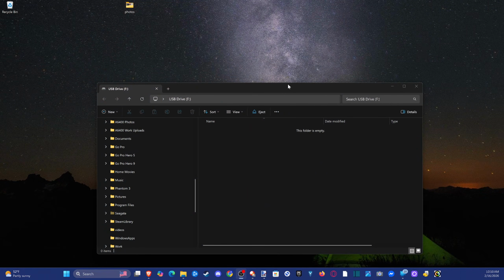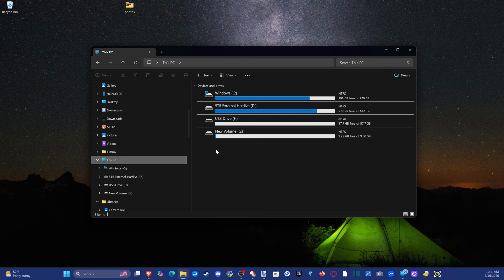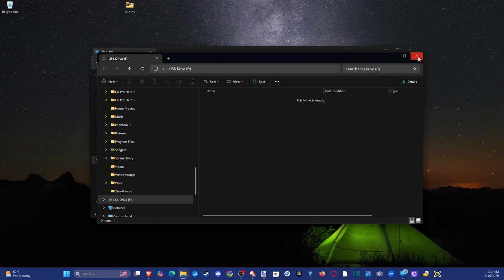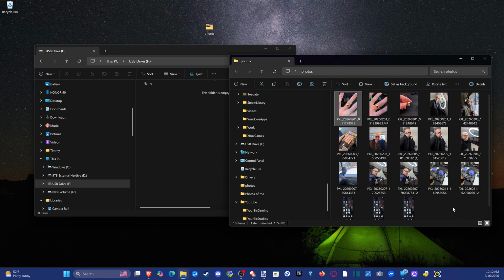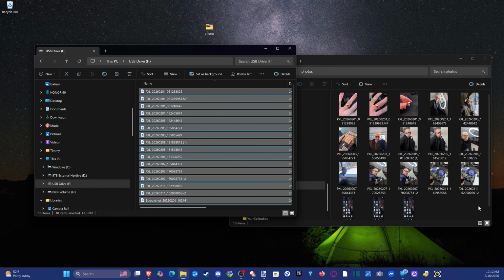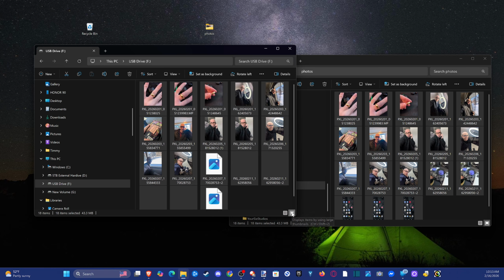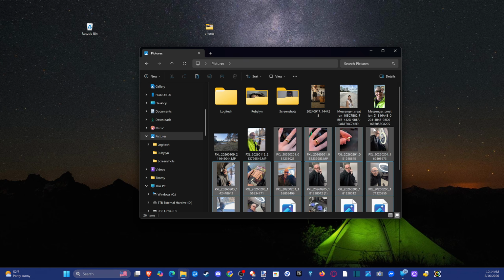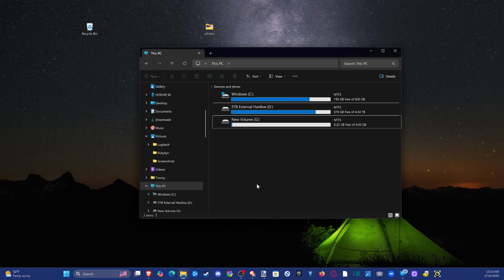How to Connect & Use USB Flash Drive on Windows (Easy Tutorial)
Connecting a USB flash drive to a Windows PC is quick and easy; once plugged in, you can access, copy, and manage your files through File Explorer.

Step 1 — Plug in the USB Flash Drive
Locate an available USB port on your computer (usually on the front, back, or side of your PC or laptop).
Insert the USB flash drive into the port. It will only fit one way—do not force it.

Step 2 — Wait for Windows to Recognize the Drive
Windows will automatically detect the USB flash drive.
A notification may appear in the bottom-right corner indicating that the drive is ready to use.

The flash drive will typically appear as a new drive letter in File Explorer, for example, "E:" or "F:".

Step 3 — Open the USB Flash Drive
Press Win + E or open File Explorer from the taskbar.
Look under This PC or Computer for the drive listed with its letter and name.
Double-click the drive icon to open it and view its files and folders.

Step 4 — Copy, Move, or Save Files
To copy files to the USB drive, drag and drop files from your PC into the open flash drive window.

To copy files from the USB to your PC, drag files from the flash drive to your desired folder on the computer.
You can also right-click files and choose Copy or Cut, then Paste them in the target location.

Step 5 — Safely Eject the Flash Drive
Click the USB icon in the system tray (usually in the bottom-right corner).
Select Eject [Drive Name].

Wait for the notification that it is safe to remove the device before physically unplugging it. This prevents data loss or corruption.